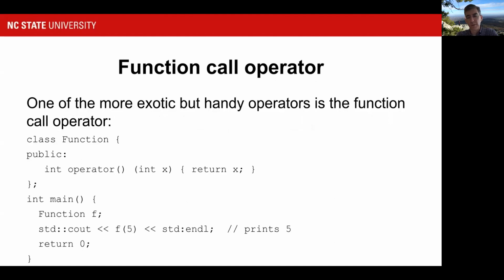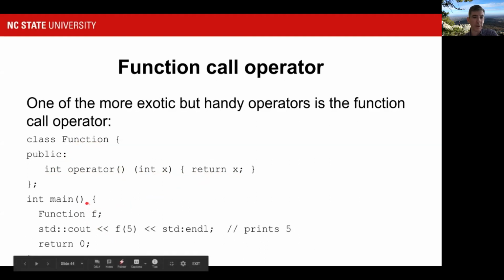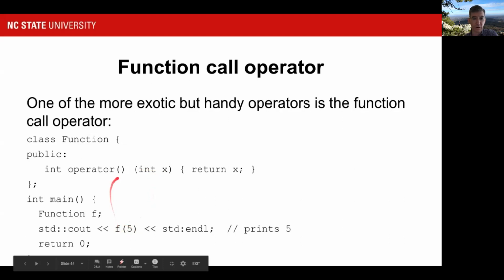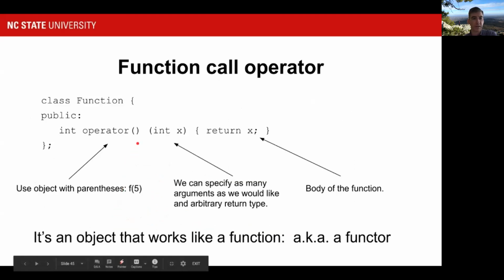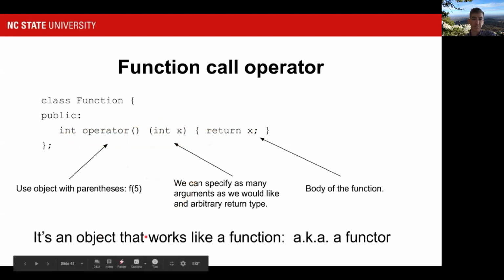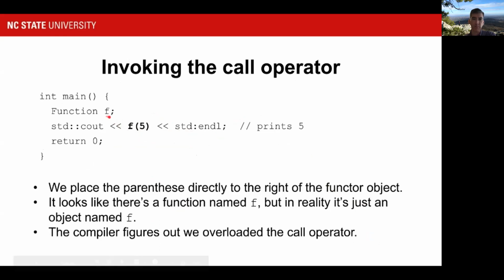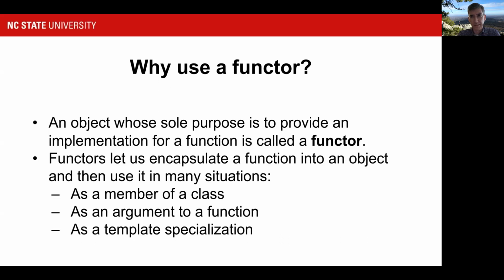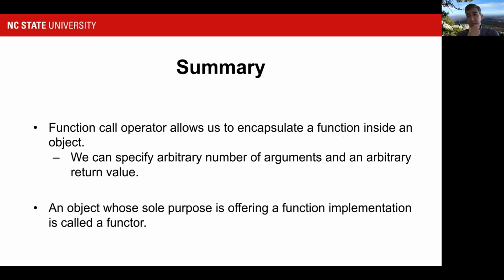Function Call Operator and Functors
Brief introduction to function call operator in C++ and functor objects.